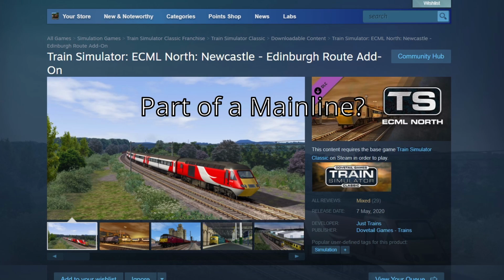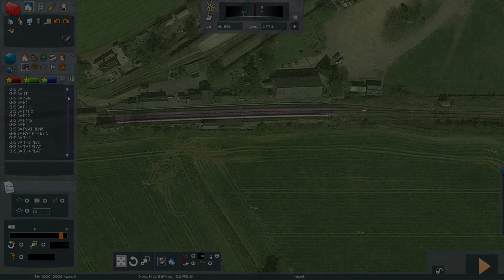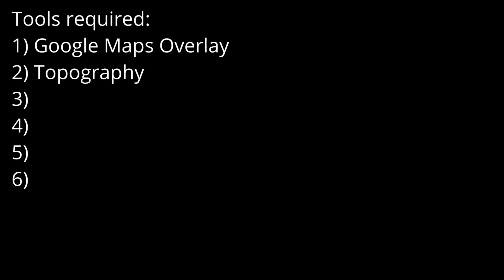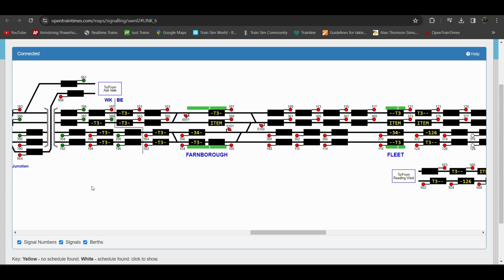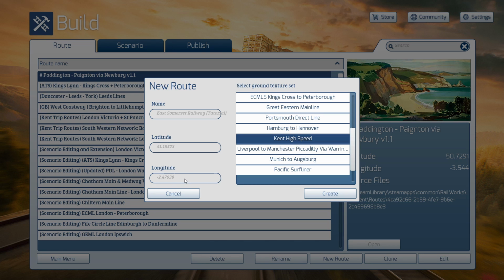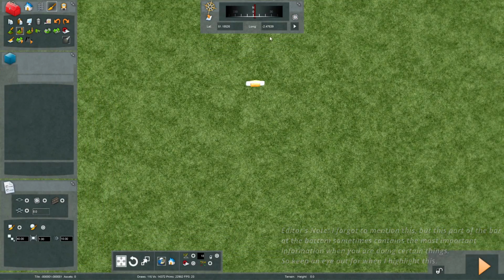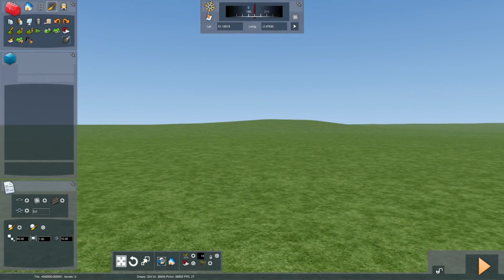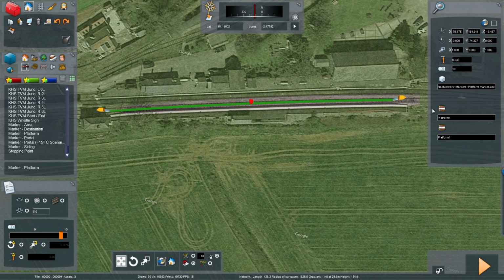Building a Real Life Route in Train Simulator Classic - Part 1: Planning and Initial Setup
This video series covers the steps I took when creating the routes in my South Western Network project.

This video focuses on the planning stages of the route and the initial terrain setting and track laying.

Timestamps:
0:00 Intro
0:50 Part 1-1 Planning: Things to Consider
2:14 Part 1-2 Planning: Tools Required for this
5:54 Part 2 Initial Setup
11:45 Outro